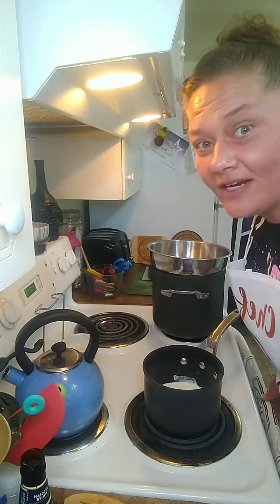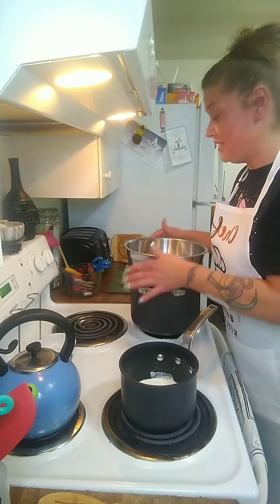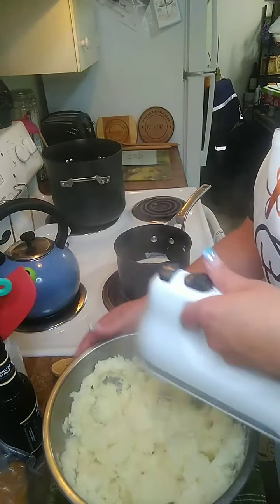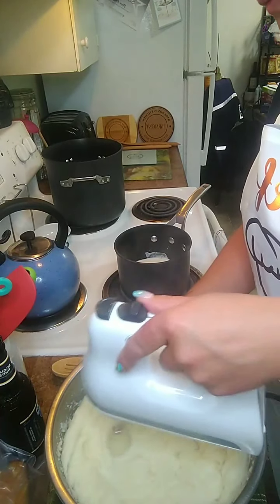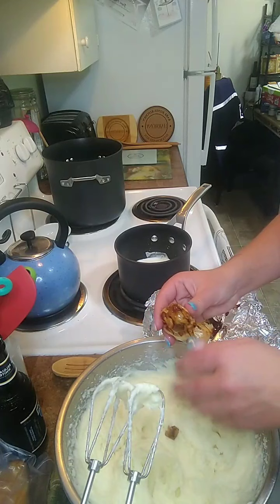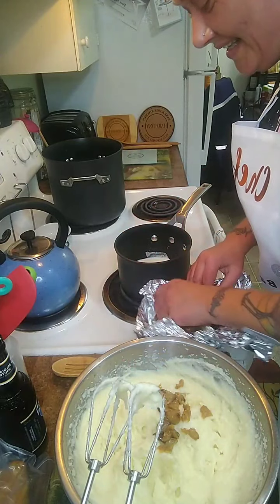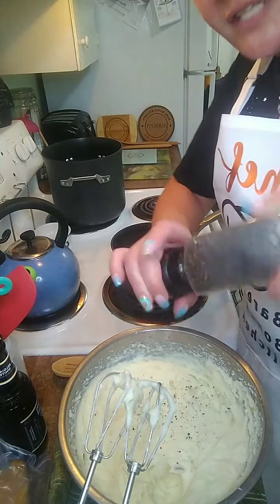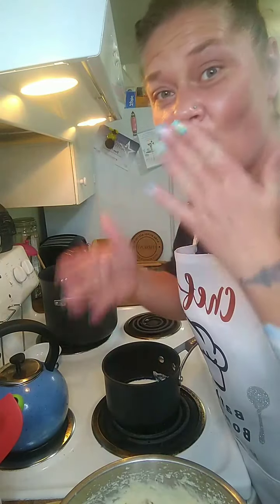Monday Morsels- Mash it up